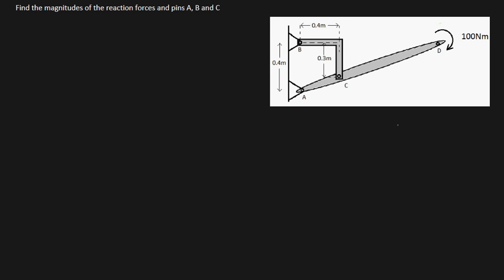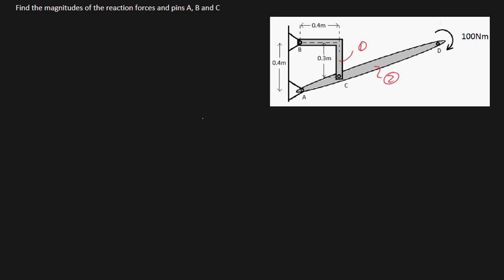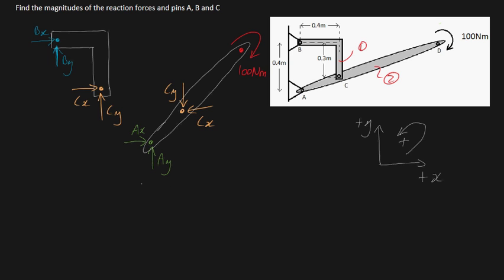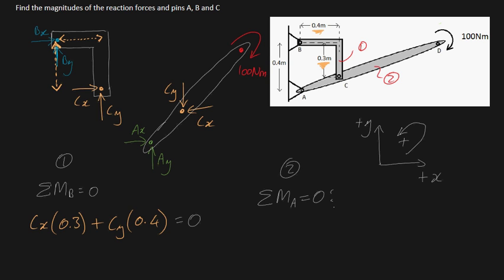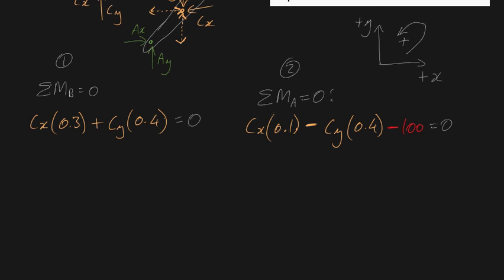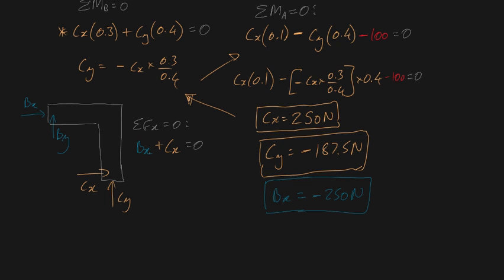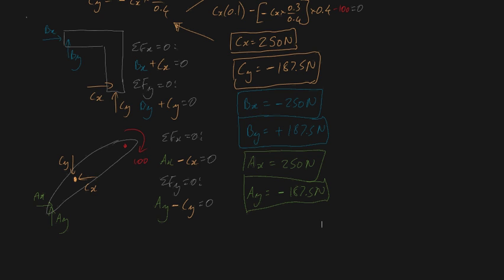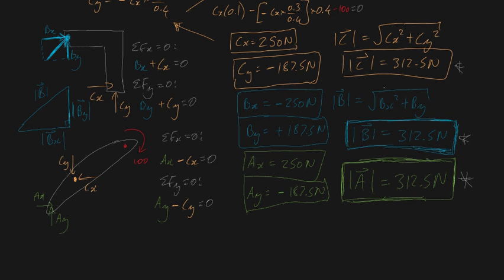Basic statics problem finding reactions of pin supports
This video shows how to find the magnitudes of reaction forces of pins. A general approach to this question is to 1) draw a FBD 2) use Mtotal = 0 and Ftotal =0 3) solve the algebra.  A few things to note are: Pin supports apply external forces (and NO external torques), Newtons 3rd can be applied at pin C, and the magnitude of a reaction force is the hypotenuse of a right angled triangle.